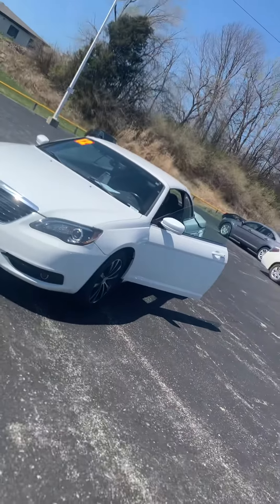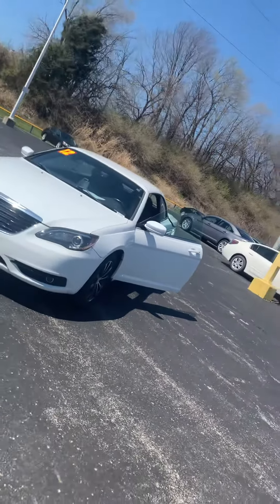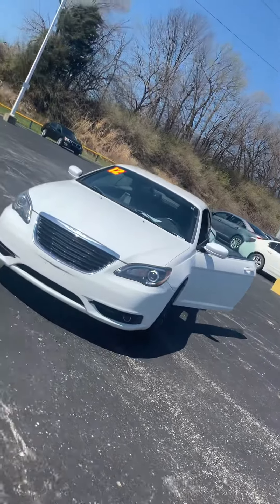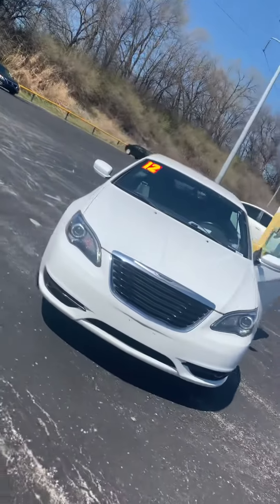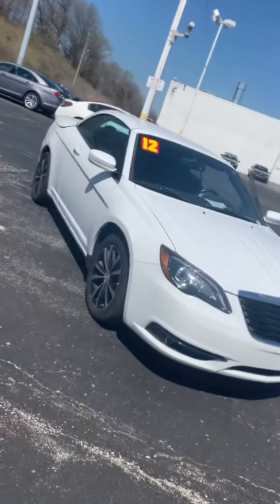2012 Chrysler 200 S Convertible for Clifton